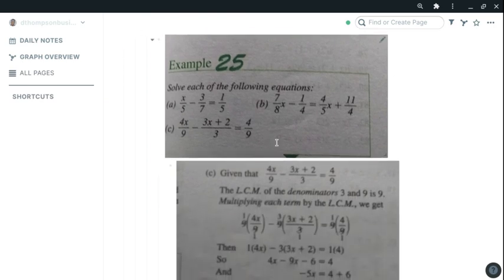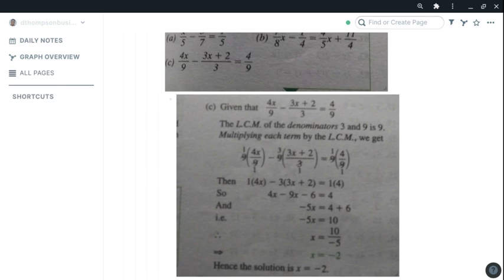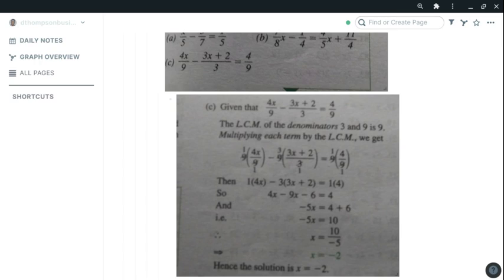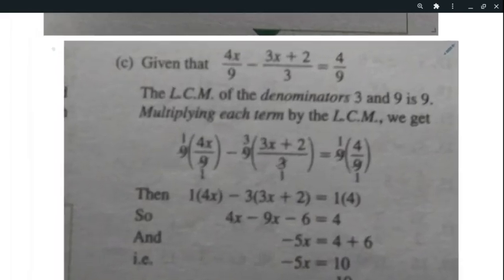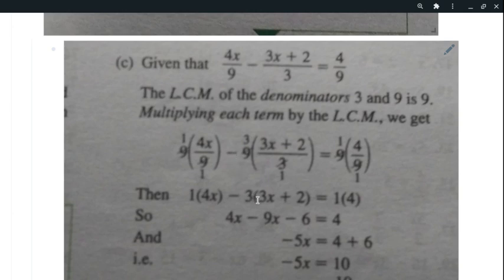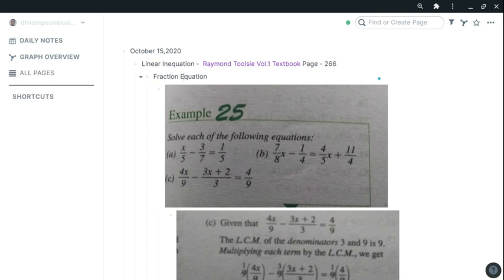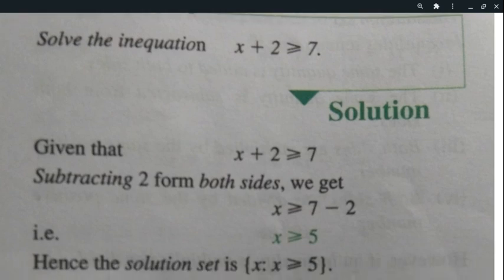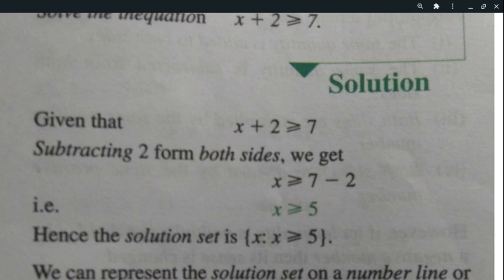Mathematics S2 Linear Equations Worded Problems Intro 15.10.20